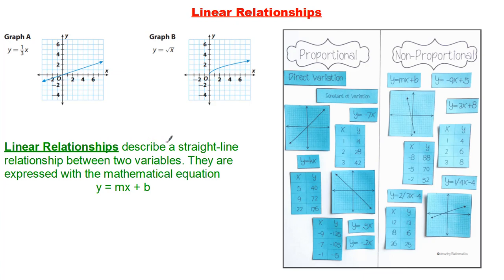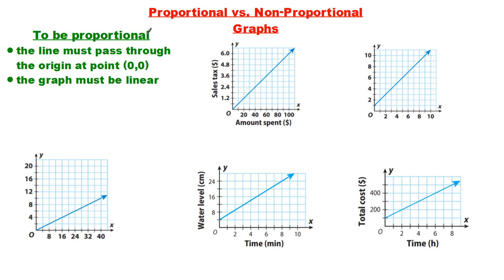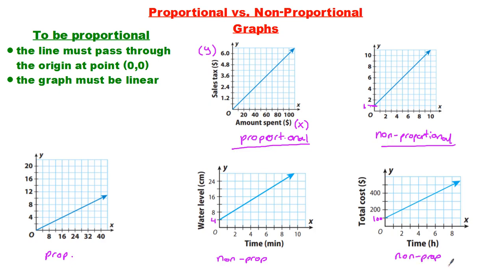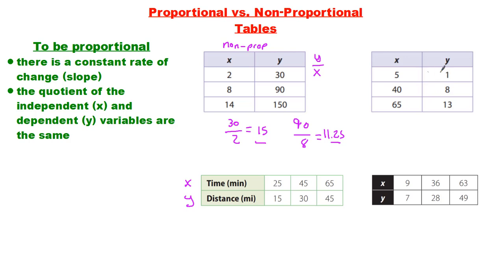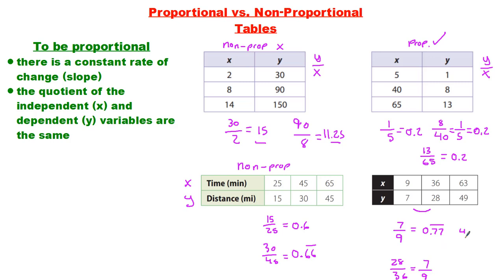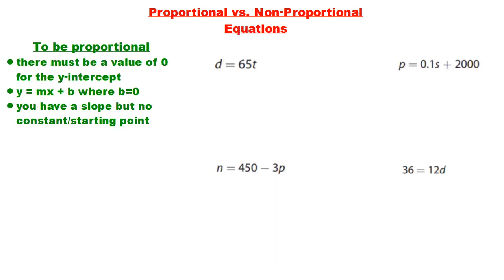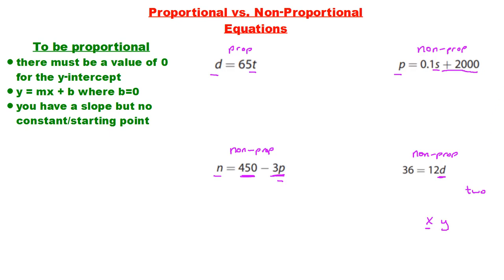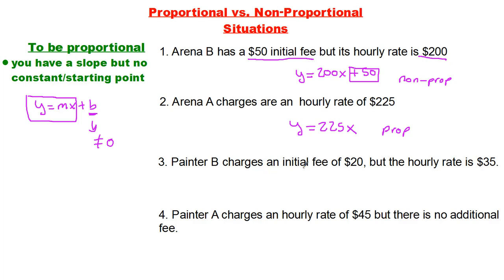Linear relationships: Proportional vs Non Proportional